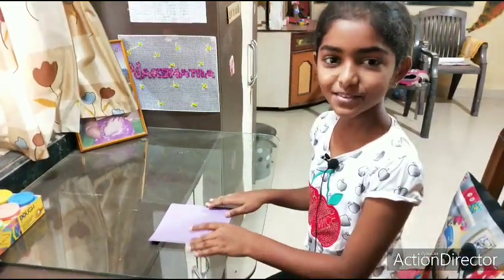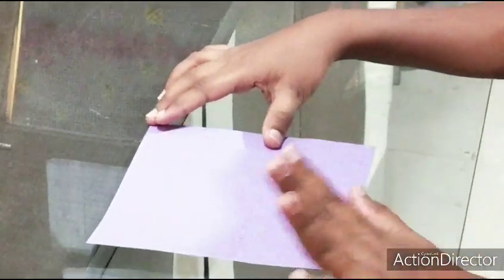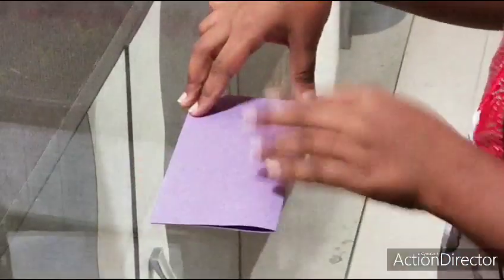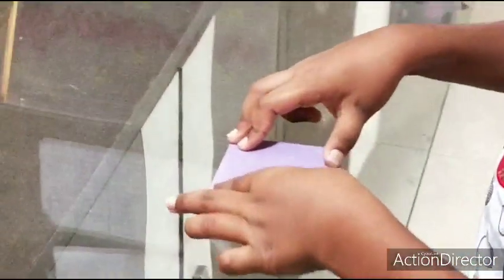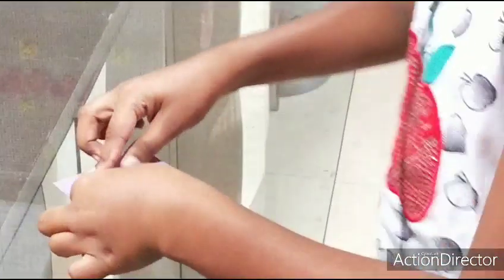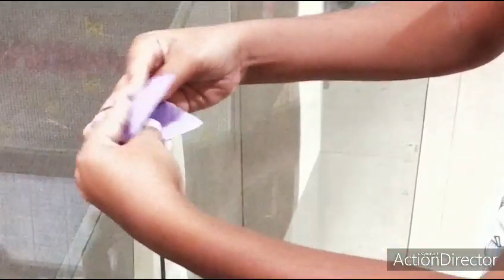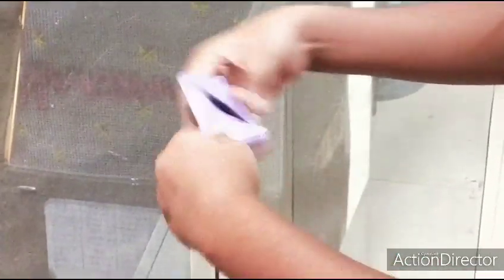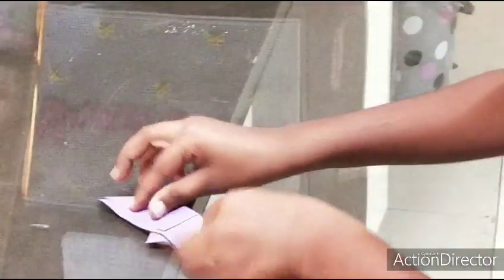Paper boat#kids activities with nakshatra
Paper boat